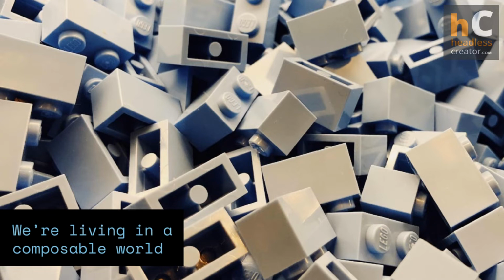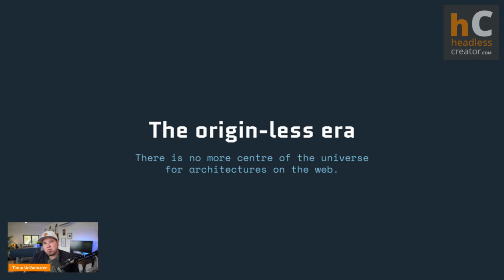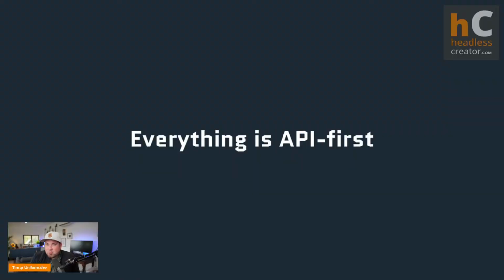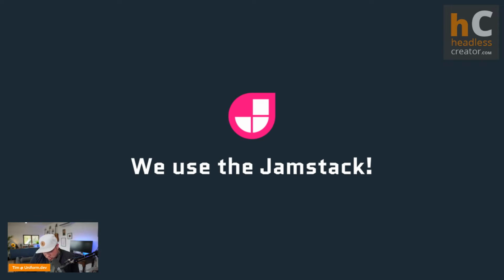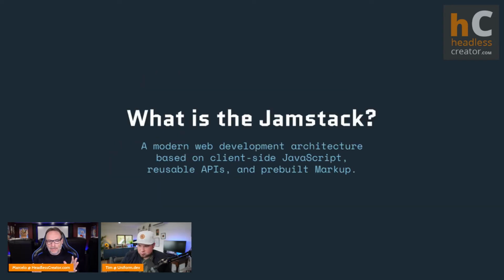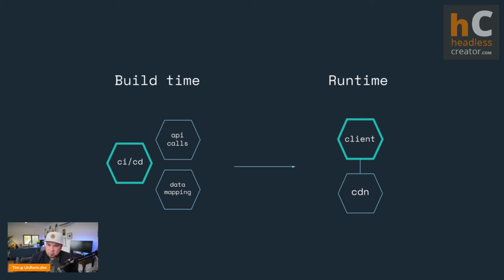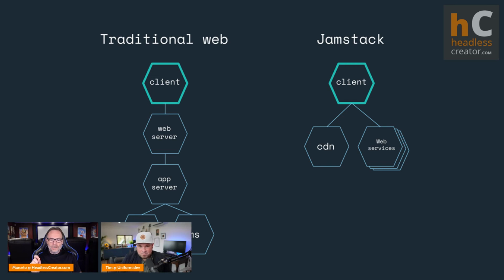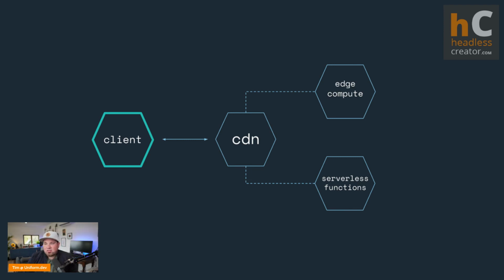CDOBC Lesson 4: The DXP Tech Stack Overview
In this lesson, you're going to learn what the DXP tech stack is, why Jamstack is the way to go for modern architectures, what API first is plus much more.